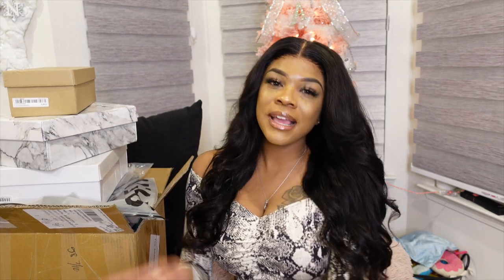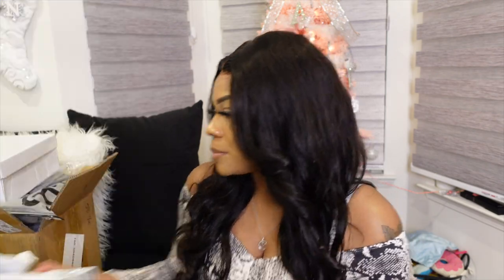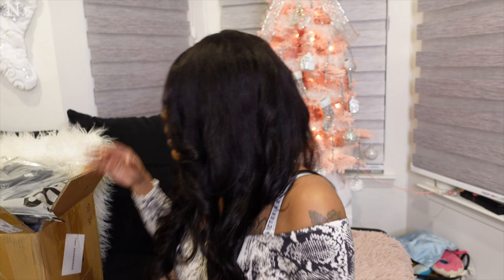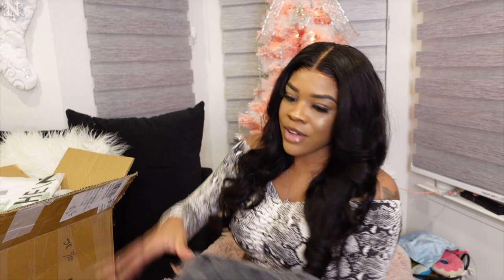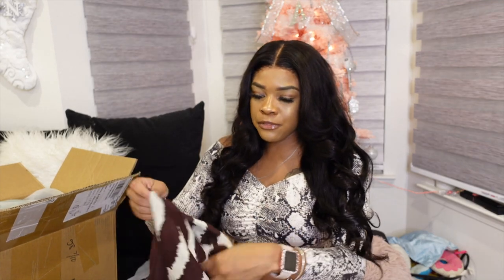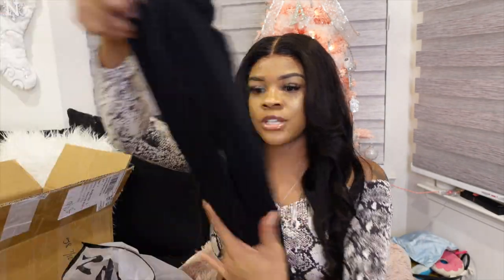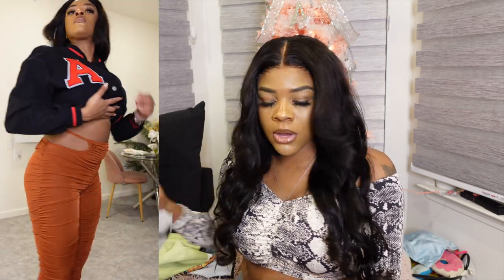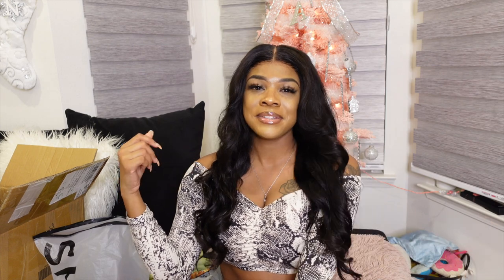HUGE SHEIN HAUL 😍| You need these pieces! | blackfriday & cybermondaydeals 🤎 | Akeira Janee'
Use code SGF8610 or 15akeiraj
SHEIN SXY Zebra Striped Pattern Sweater Dress 3150538
SHEIN Solid Zipper Back Unitard Jumpsuit 4534886
High Waist Ripped Skinny Jeans 10391659
Tassel Hem Drop Shoulder Duster Cardigan 11273700
SHEIN SXY Cut Out Waist Ruched Leggings 10272893

Joyfunear Knotted Backless Fringe Halter Romper 2174499
SHEIN High Waisted Graphic Ripped Jeans 3348205

SHEIN SXY Eyelet Lace Up Knot Mom Jeans 2136700
Letter Patched Varsity Jacket 3053865
Crossover Strap Stiletto Heeled Strappy Sandals 10781286
Croc Embossed Over Knee Heeled Boots 3265792

SHEIN 90s Figure Graphic Crop Tee 10256116
SHEIN SXY Split Hem Leather Look Skirt 2879750
Apperloth A High Waist Thermal Lined PU Leather Skinny Cropped Pants 1982177
Over The Knee Chunky Boots 4928472

APPs

AGE: 24
BIRTHDAY: Aug 1st
CAMERA: Sony ZV-1
EDITING SOFTWARE: IMovie